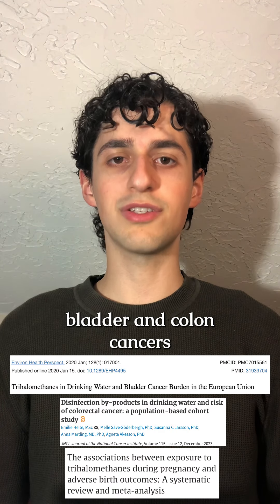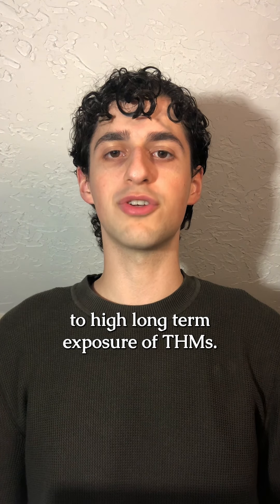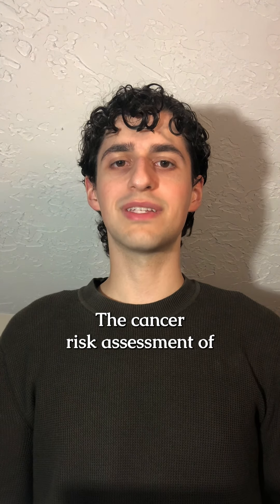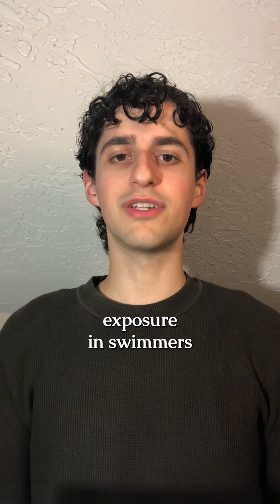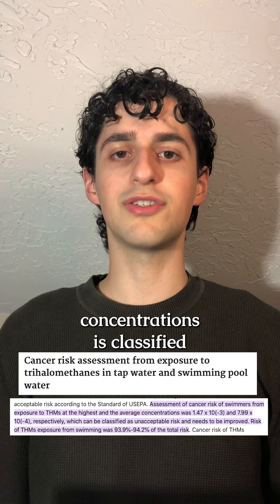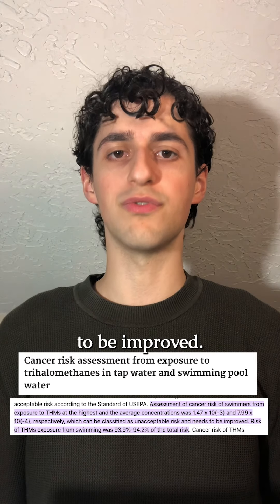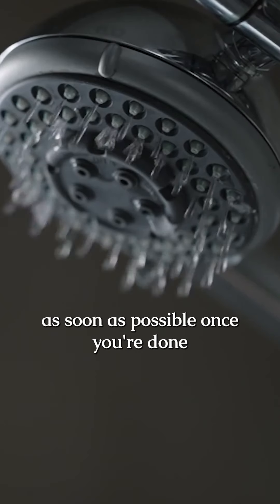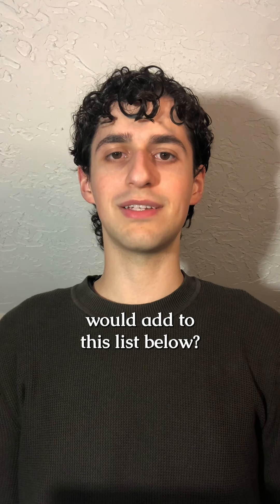Toxicity of Trihalomethanes in Chlorinated Swimming Pools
How toxic are trihalomethanes and how can we reduce their risk?

Trihalomethanes are a byproduct of the water treatment process (in tap water or pools) when chlorine comes into contact with organic matter. The THMs are responsible for the strong chlorine smell at pools.

High, long-term exposure to THMS are linked to a higher risk of colon cancer, bladder cancer, asthma, and fertility/reproductive issues.

Here are four things you can do to lower the risk of THMS.
- Shower or wash before going in the pool.
- Avoid sitting around pools for extended periods that have a strong chlorine scent.
- Apply oil before going in the pool.
- Use a vitamin c spray before/after swimming.
- Shower with soap after swimming.